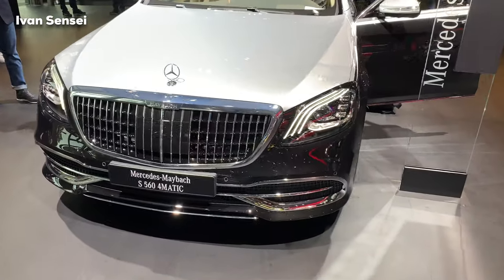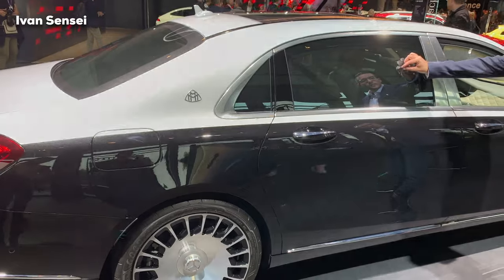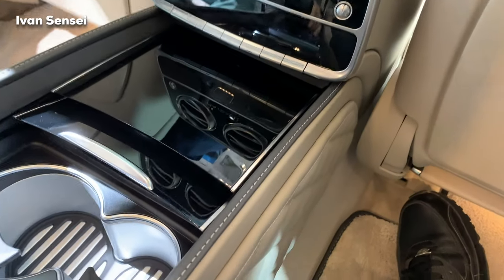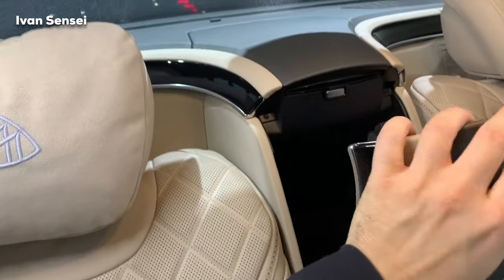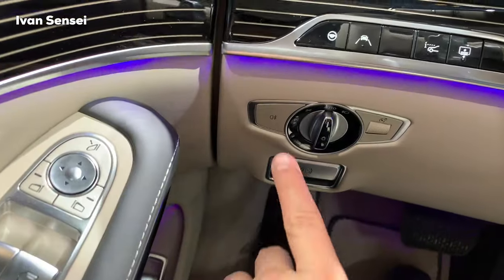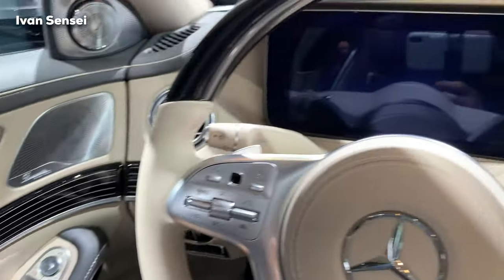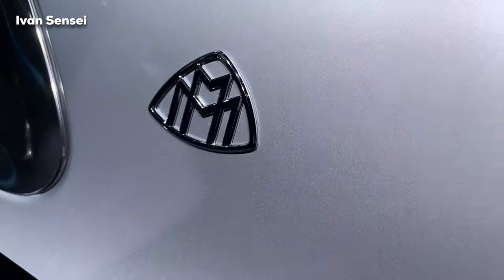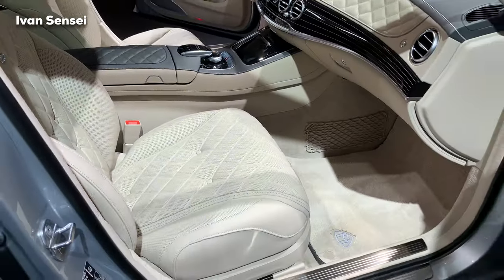2020 MERCEDES MAYBACH S560 V8 Exclusive Two-Tone NEW FULL REVIEW Interior Exterior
In this video you will see 2020 MERCEDES MAYBACH S560 V8 Exclusive Two-Tone NEW FULL REVIEW Interior Exterior in 4K!

Special thanks to Mercedes-Benz and IAA Messe 2019!